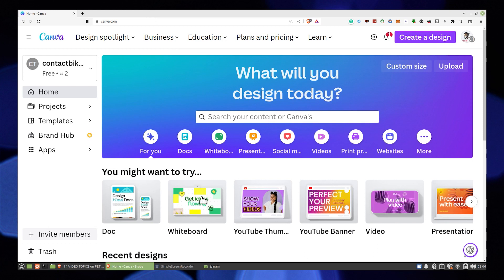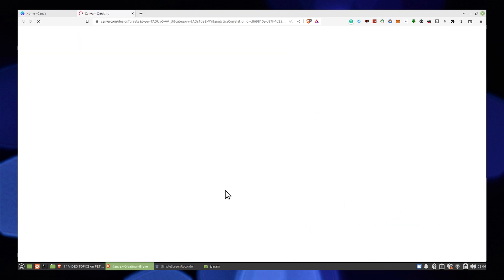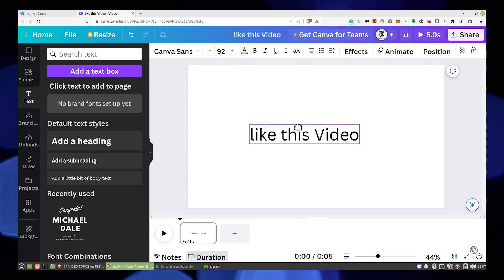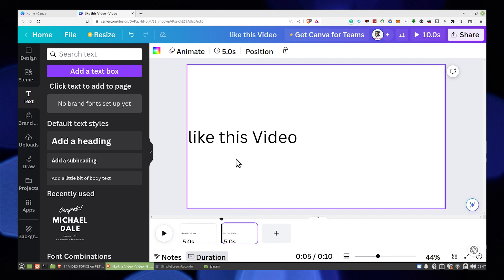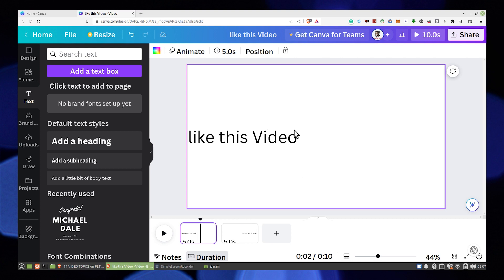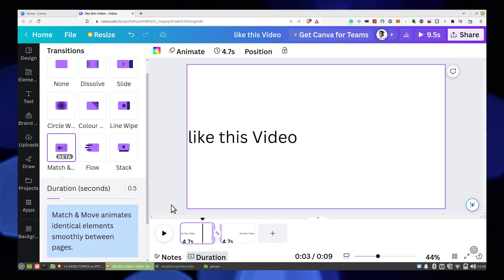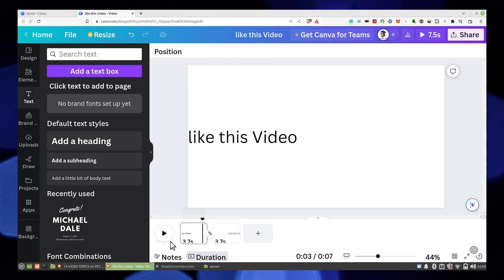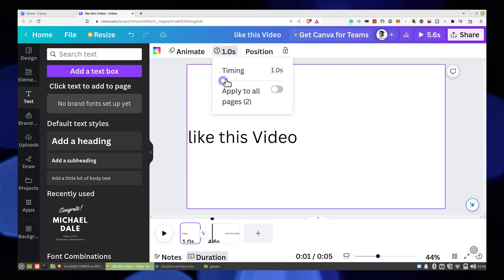How To Create Scrolling Text in Canva (Easy & Quick 2023 )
In this tutorial, you will learn How To Create Scrolling Text in Canva in easy steps by following this super helpful tutorial to get a solution to your problem!!